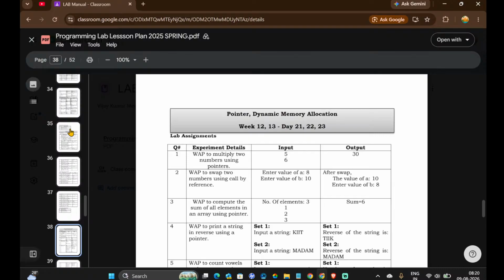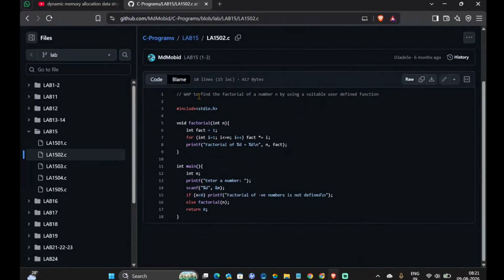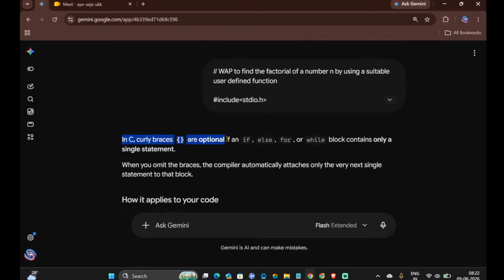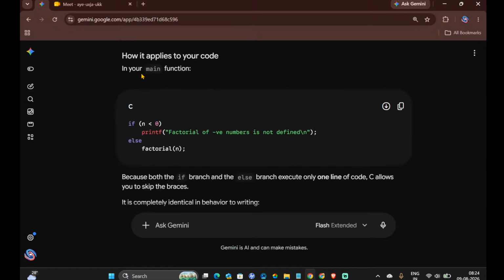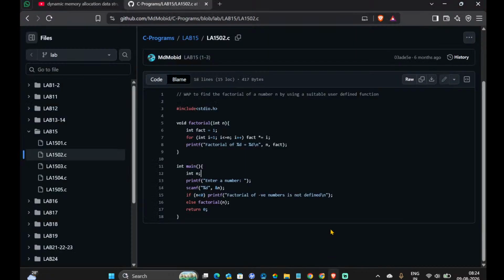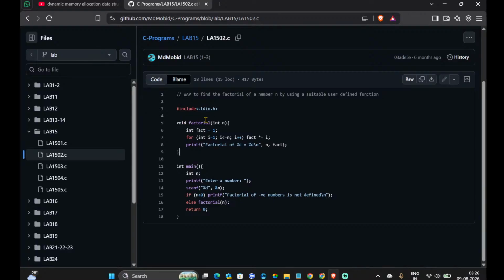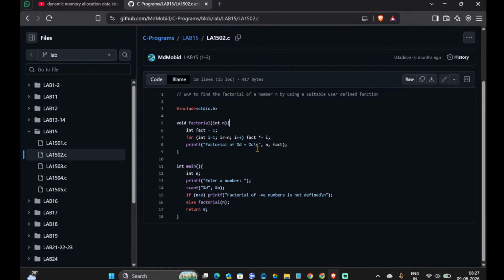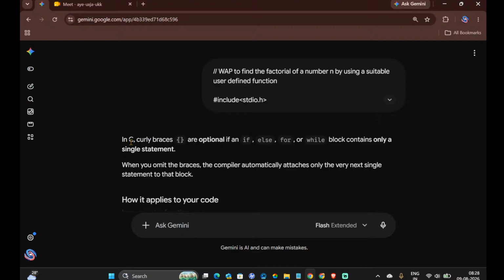Solving C programming Function Questions Live